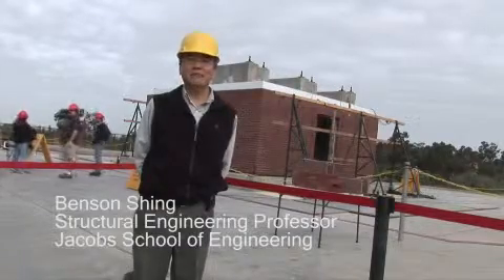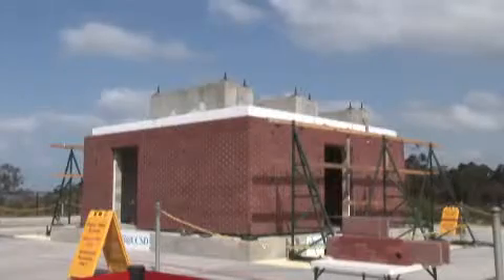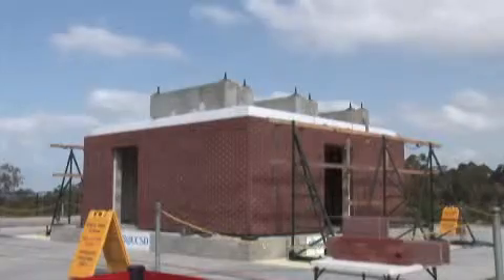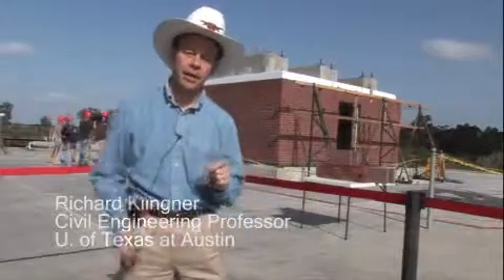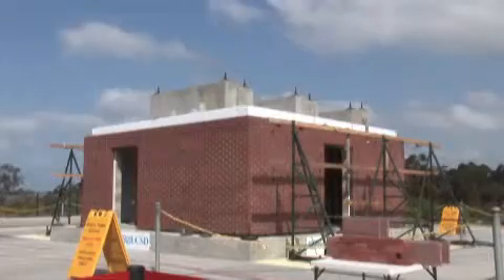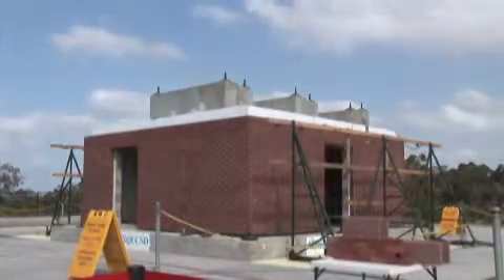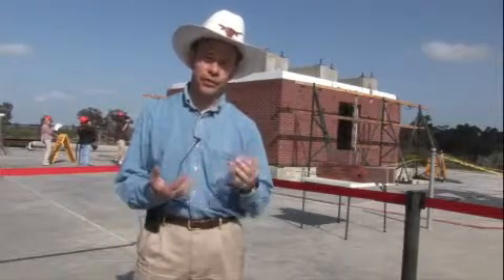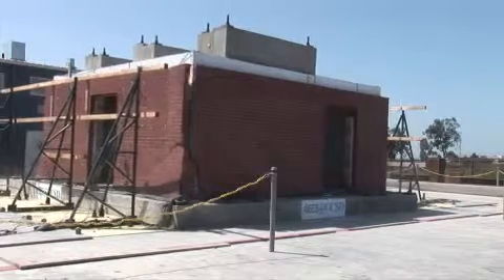masonry shake march 2009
Engineering researchers at UC San Diego test a one-story concrete masonry structure with brick veneer via a series of simulated earthquake jolts.